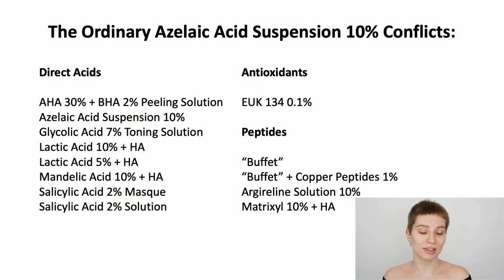How to use The Ordinary Azelaic Acid Suspension 10% - Full Demonstration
In this video, I will show you how to use The Ordinary Azelaic Acid Suspension 10%.

Product Details:

Targets: Dullness, uneven tone, textural irregularities, antioxidant support
Format: Suspension
Regimen Step: Apply after water-based serums
Conflicts: Do not combine with other strong acids, EUK 134 0.1%, or peptides
Time of Use: Ideally in the PM

General Rule of Thumb for Application Order:

Water-based serums
Anhydrous solutions and oil formulations
Creams and suspensions

Important Notes:

If you have more than one water-based serum, apply based on the priority of your concerns (the product targeting the most critical concern should go first). It is recommended to apply eye serums (such as Caffeine Solution 5% + EGCG) first after cleansing.
Limit your regimen to a maximum of three serum formulations.
Always apply sunscreen when exposed to the sun!

The Ordinary Azelaic Acid Suspension 10%